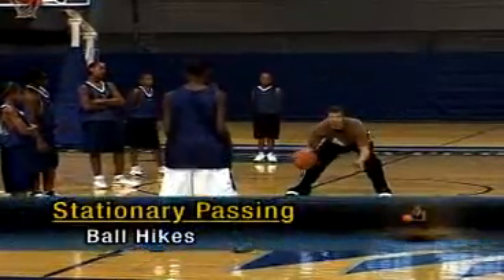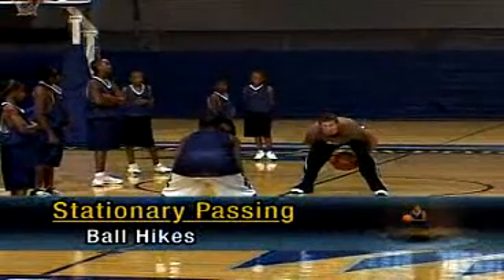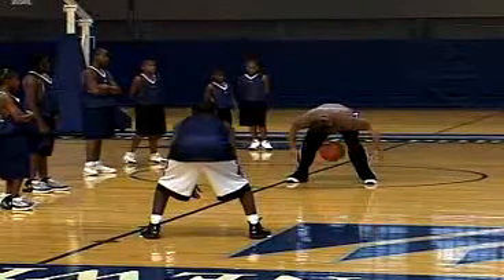Basketball: How to Pass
Grassroots Basketball: Perfecting the Art of Passing